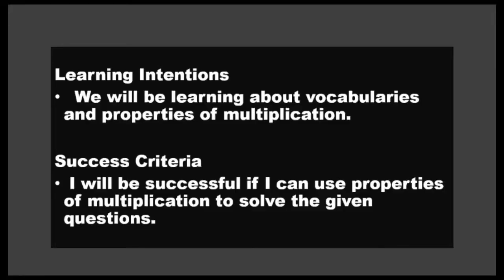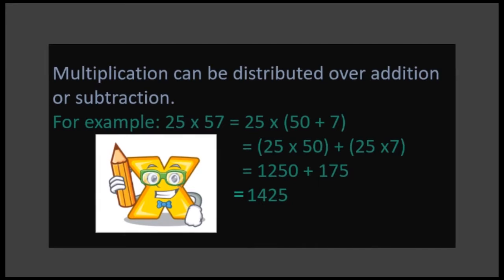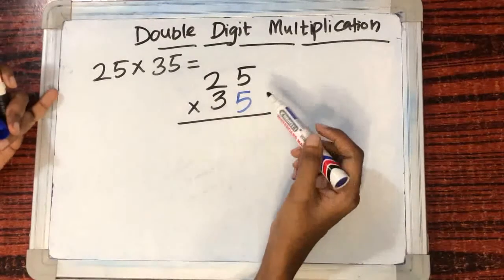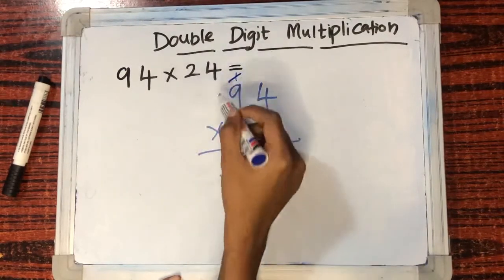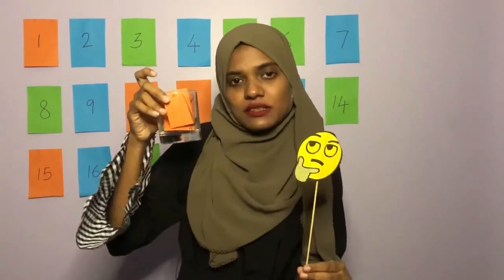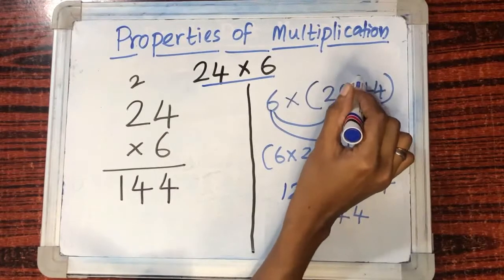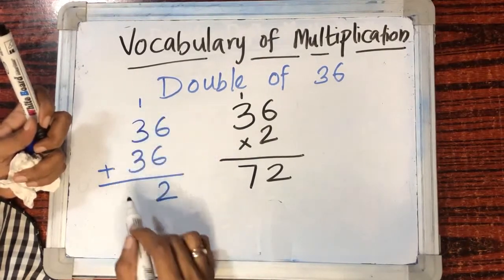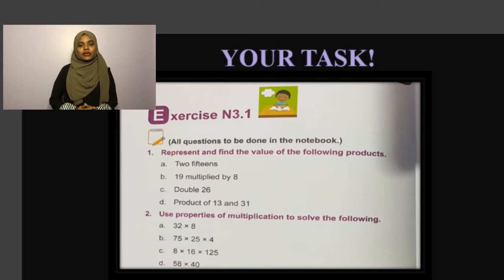Telikilaas - Grade 5 - Mathematics - Multiplication